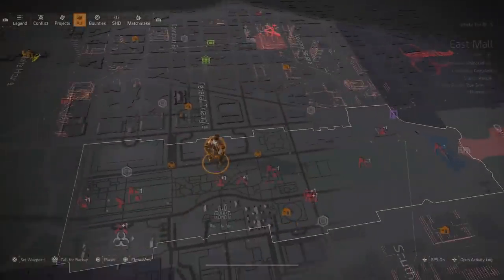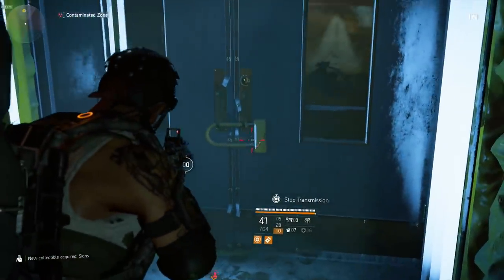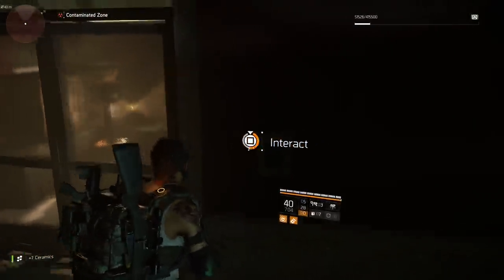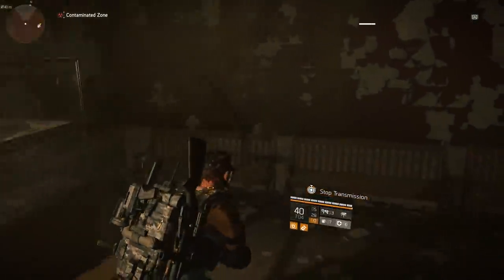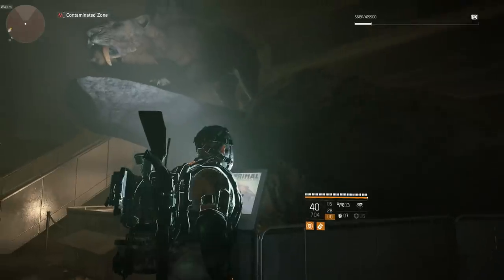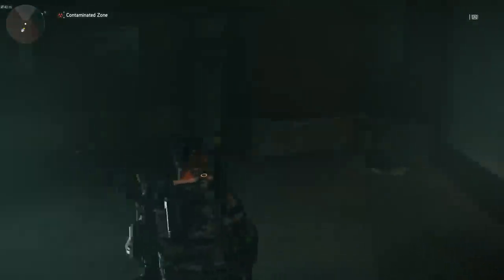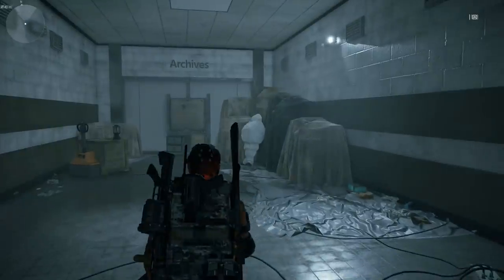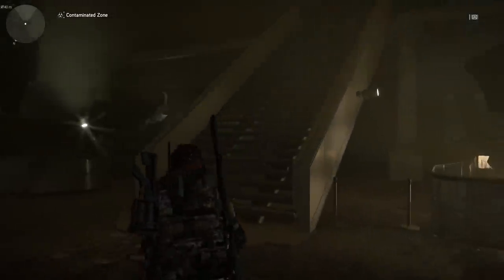THE DIVISION 2 SECRET LOOT ROOM EAST MALL CONTAMINATED ZONE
Today I show you how to access the Secret Loot Room at the East Mall Contaminated zone. Loot box is totally random but there are a few items you want to pick up while you are here.